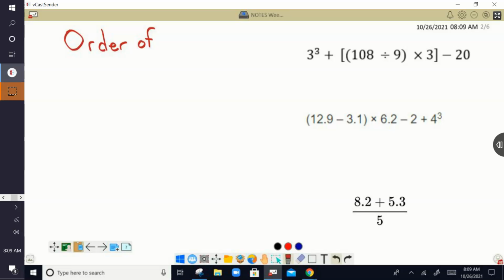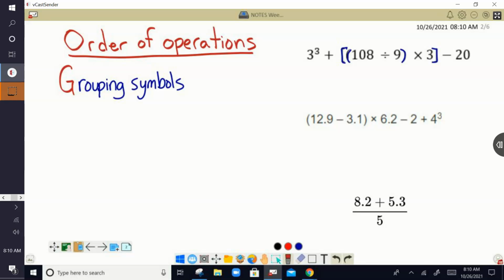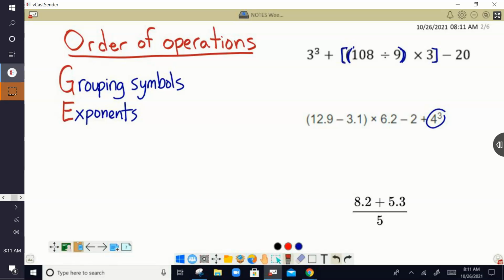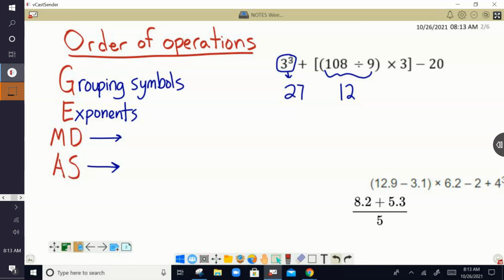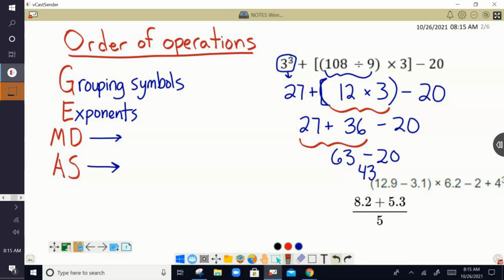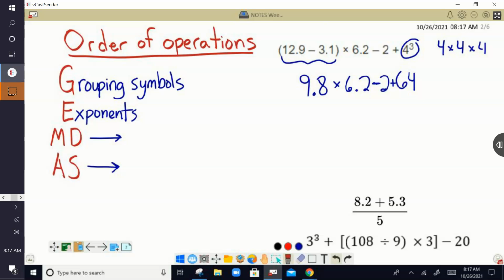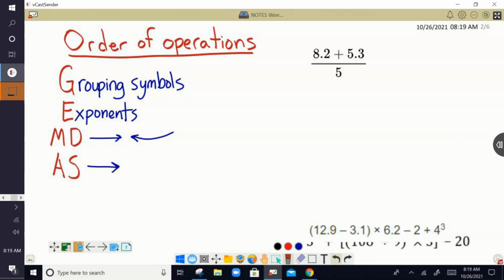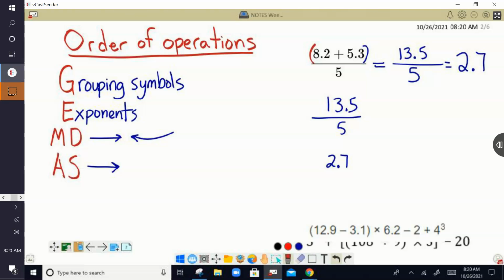Order of Operations